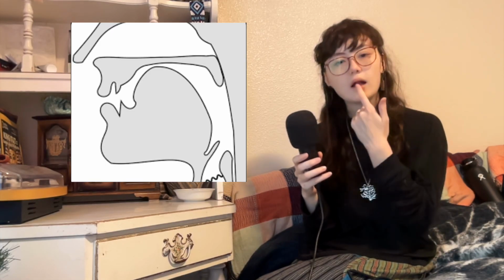Introduction to Pronunciations | A Guide to Our Hymns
Besides being asked how I reconstruct our hymns, I've also been asked how to pronounce the alphabet that I use to showcase that phonetic reconstruction. So here it is: a short guide that will hopefully help you to sing along.